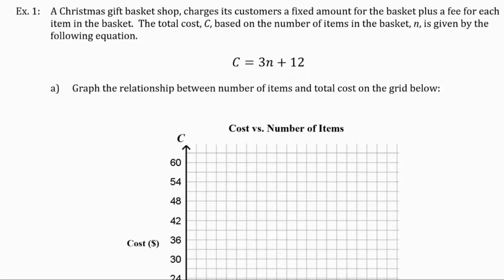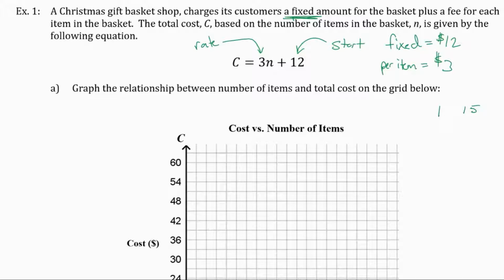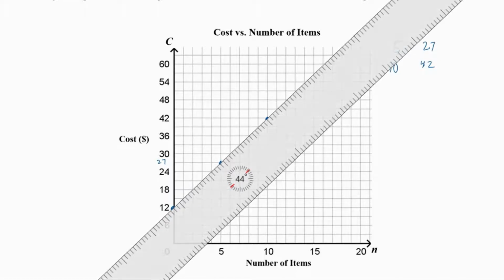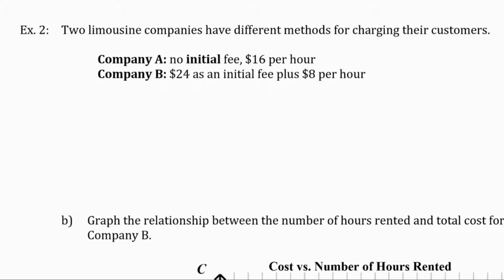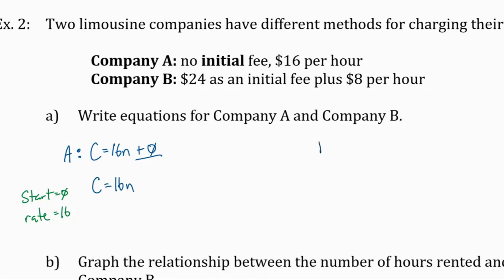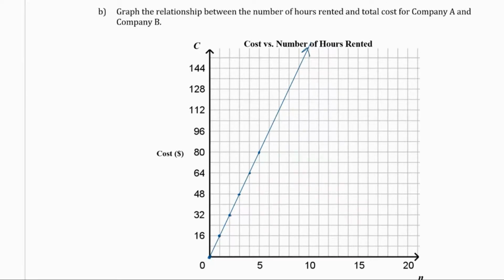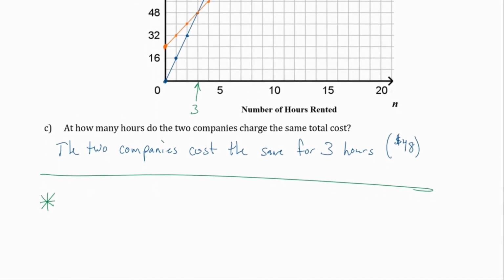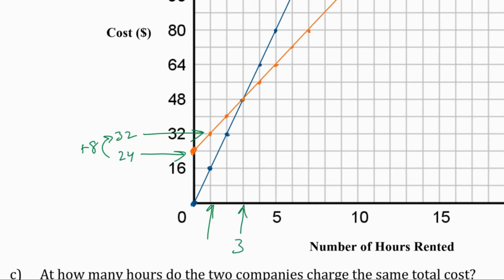Comparing Linear Relations